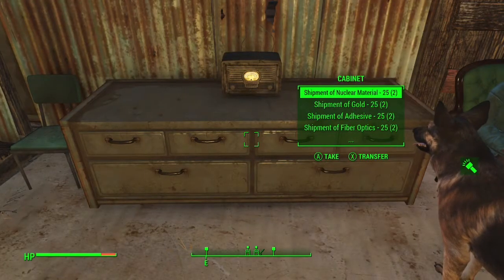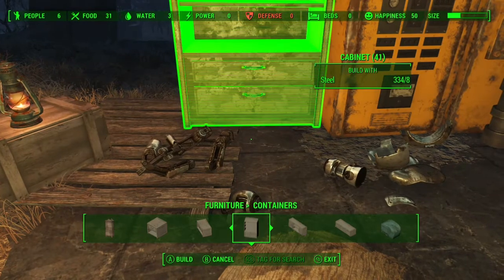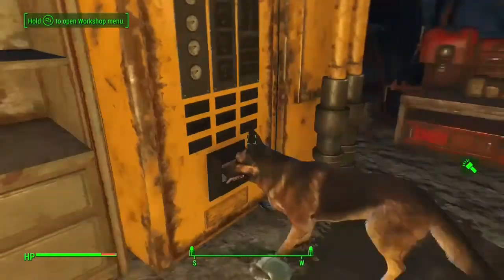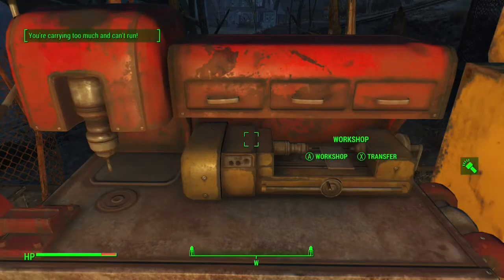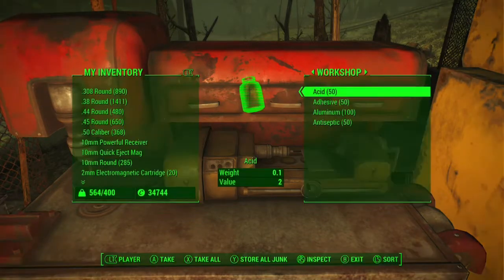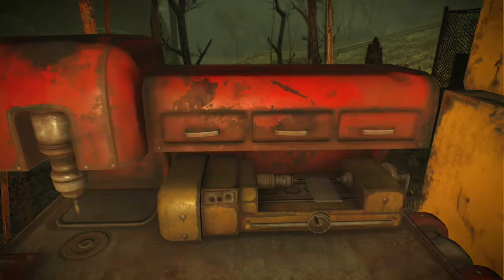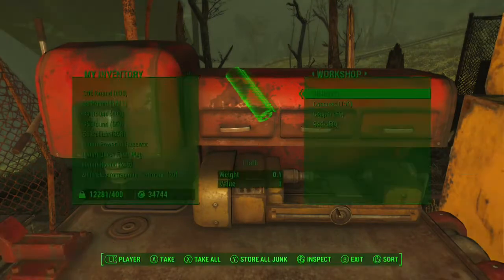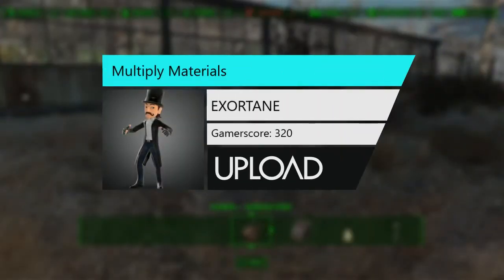Fallout 4 - Multiplying Materials Exploit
For this exploit you will need to purchase shipments from various vendors across the commonwealth. To find these shipments see my previous video "Shipment Vendor Locations". If you need the caps to purchase all of the shipments then see my other video "Honest Dan's Caps Exploit".

For this exploit you will need at least 2 containers at the settlement you will be multiplying materials at, one to put the materials from your workbench in and the other to store all of your shipments. You will need to clear everything out of the workbench and out of your junk inventory. Once you do so grab 4 types of shipments.. like acid, adhesive, aluminum, and antiseptic. It does not matter how many shipments of each type you have, just that you only have 4 types of materials shipments or less. The way this works is that when you put a shipment into the workbench it takes your shipment and gives you how ever much materials the shipment is worth. But, if you quickly take them out after putting them in the workbench then it will give you the materials and you get to keep the shipments, allowing you to get the materials from these shipments multiple times. You have to pull the shipments out almost simultaneously after putting them in, about a half a second. Too fast and you will just not get the materials from your shipment, which isn't a problem, but if you take too long it will take your shipments from you. So I suggest saving often, because it will probably happen on occasion (when you start falling asleep). If you leave items in the workbench, in your junk inventory, or use 6 or more shipments at a time there will be too many items in the bench and when you go to take the shipments back right after putting them in you will lose them because it takes too long to confirm that you want to empty the bench. You could use 5 but if your settlement puts random crops, water, or w/e in the bench while using 5 then it may want you to confirm taking them out which could result in losing your shipments.

Enjoy your building endeavors and feel free to send me your creations. I do like seeing peoples creations and getting ideas from them.